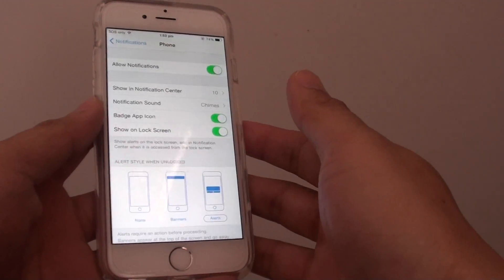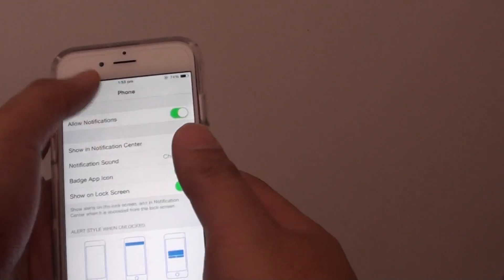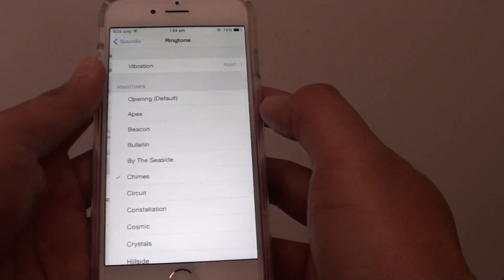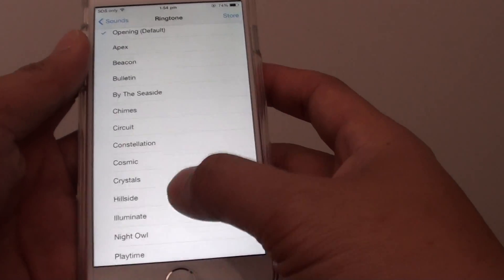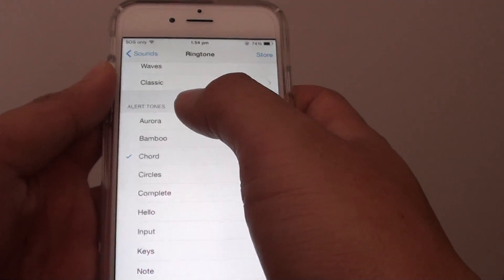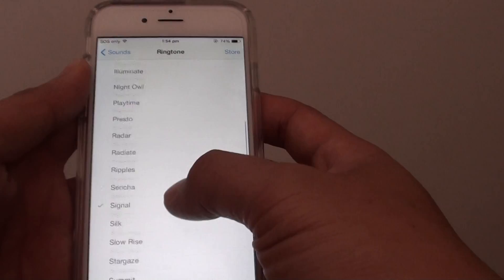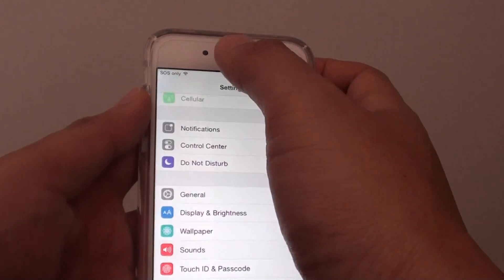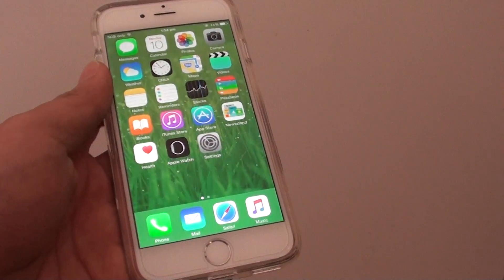iPhone 6: How to Change the Ringtone Sound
Learn how you can change the ringtone sound on the iPhone 6.